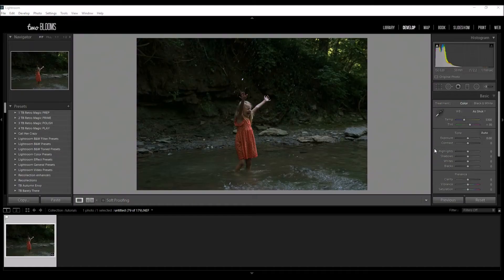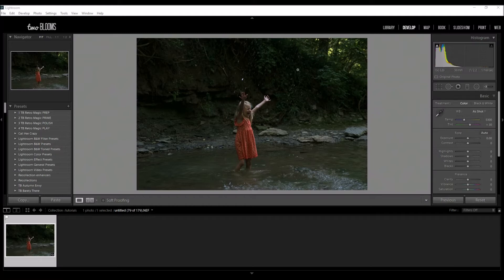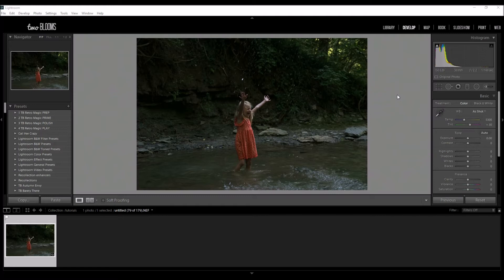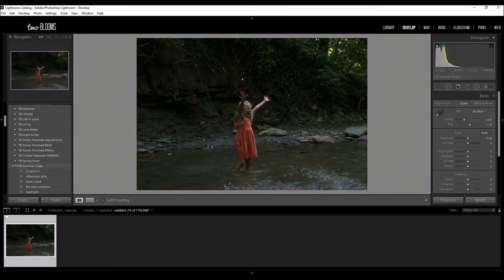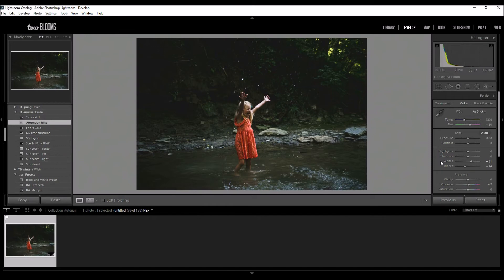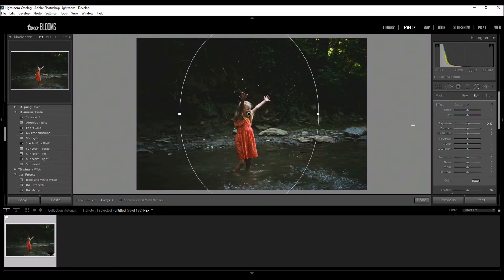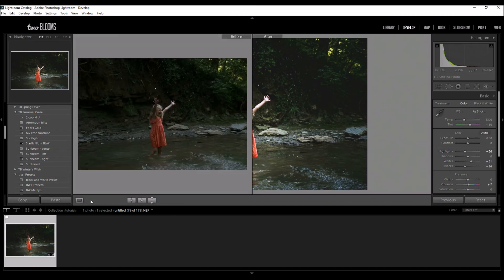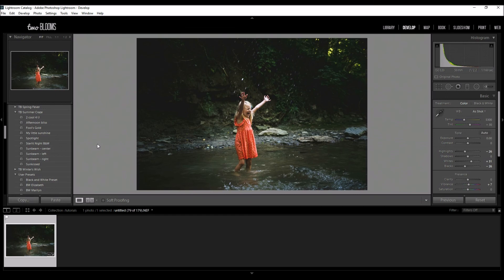How to edit a photo in 5 seconds or less in Lightroom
We all want to edit photos faster with more beautiful results, but can you imagine editing a photo in 5 seconds or less?

Well, you can my friend, and we are going to show you how!

In this quick video, you'll discover the fastest way to edit in Lightroom with presets & adjusting them to suit your specific photo needs.